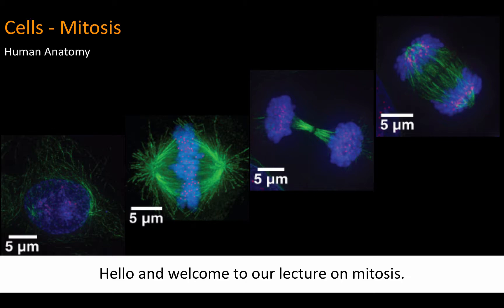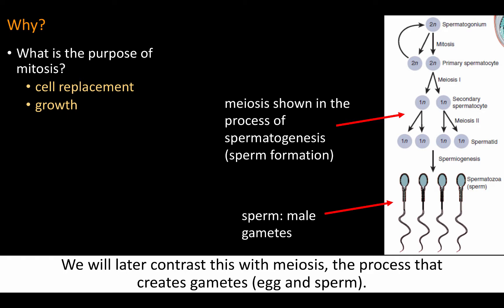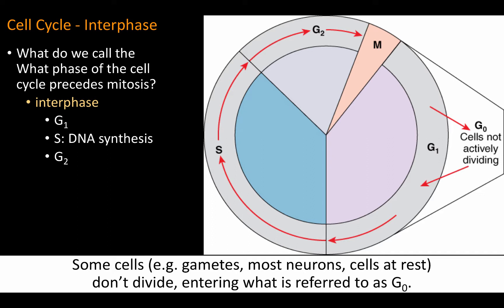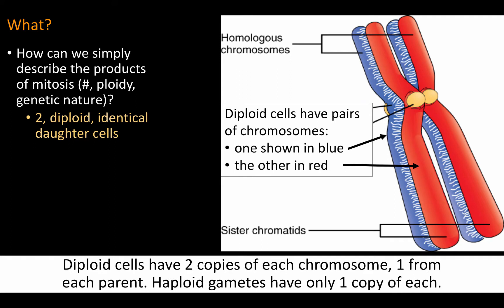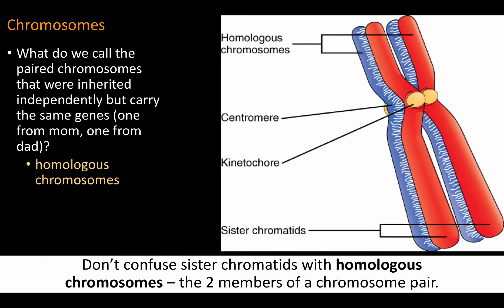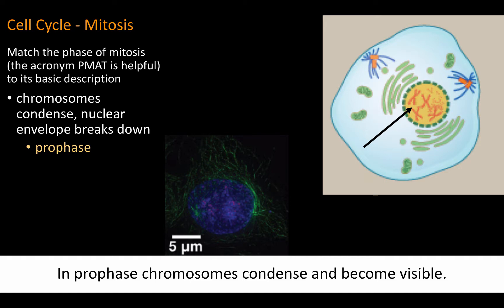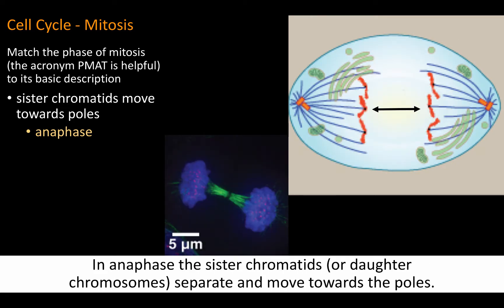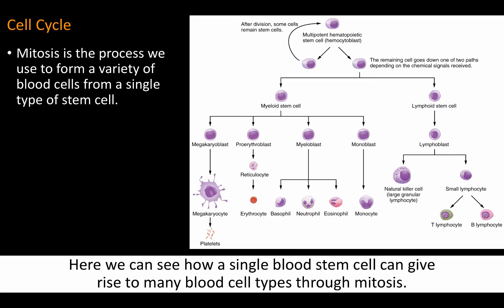C03b Cells Mitosis Spring 2018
Table of Contents:

00:03 - Why?
00:12 - Why?
00:23 - Why?
00:36 - Why?
00:45 - Cell Cycle
00:54 - Cell Cycle
01:05 - Cell Cycle - Interphase
01:12 - Cell Cycle - Interphase
01:23 - Cell Cycle - Mitosis
01:31 - What?
01:38 - What?
01:46 - What?
01:56 - What?
02:02 - What?
02:09 - Chromosomes
02:18 - Chromosomes
02:31 - Chromosomes
02:39 - Cell Cycle - Mitosis
02:43 - Cell Cycle - Mitosis
02:49 - Cell Cycle - Mitosis
02:56 - Cell Cycle - Mitosis
03:04 - Cell Cycle - Mitosis
03:11 - Cell Cycle - Mitosis
03:19 - Cell Cycle - Mitosis
03:24 - Cell Cycle - Mitosis
03:31 - Cell Cycle - Mitosis
03:39 - Cell Cycle - Mitosis
03:49 - Cell Cycle - Mitosis
03:59 - Cell Cycle - Cytokinesis
04:08 - Cell Cycle
04:18 - Cell Cycle